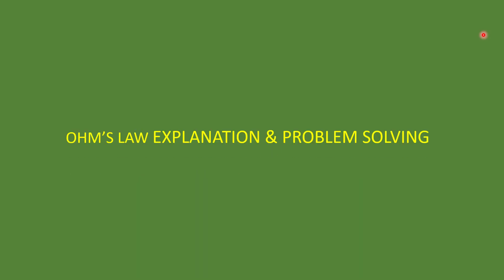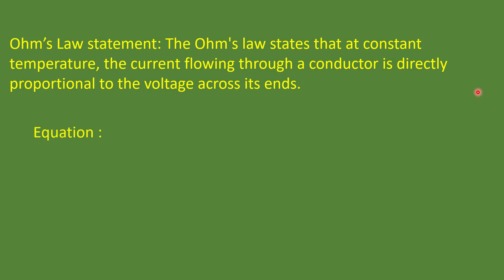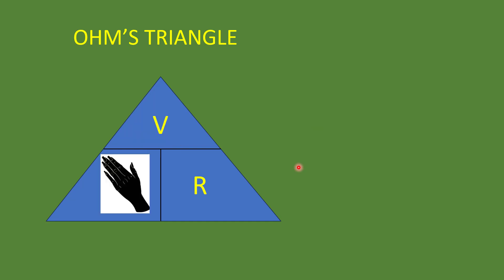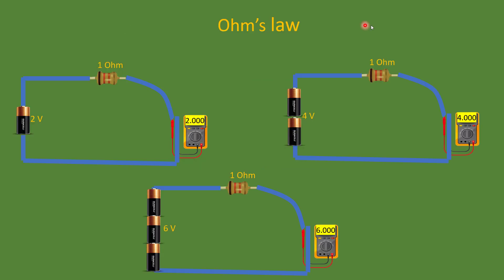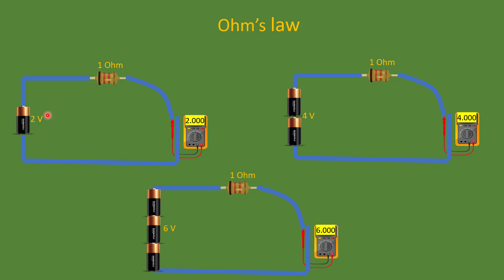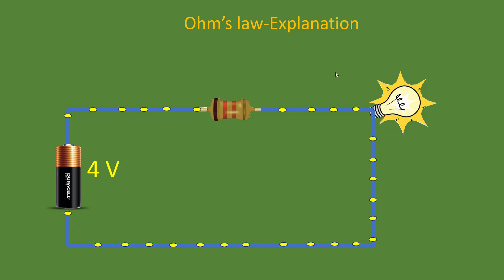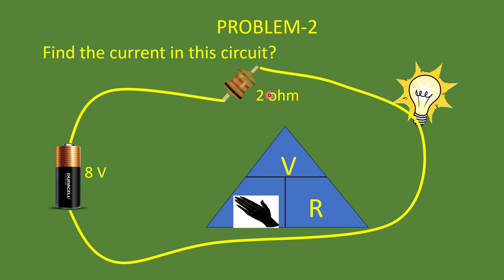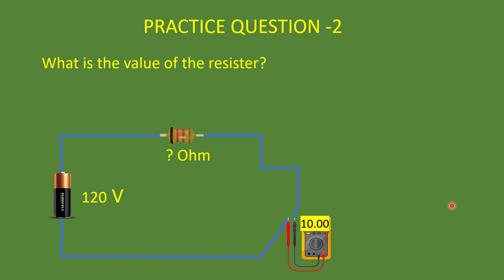What is Ohms law? | Explanation with practice question | Electrical Engineering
In this Video  we take look at Ohms law which is one of the important laws of physics and electrical engineering, We discuss about Ohms law , equations and problems based on Ohms law.

:-How does electricity produce? Faraday's laws of electromagnetic induction

00:44 - Ohms law
01:06 - Equation
01:33 -Ohms triangle
04:55 - Practice problem